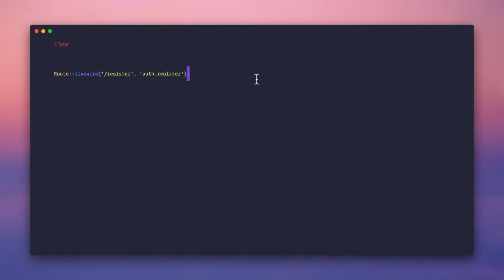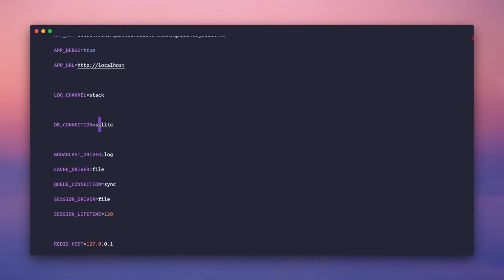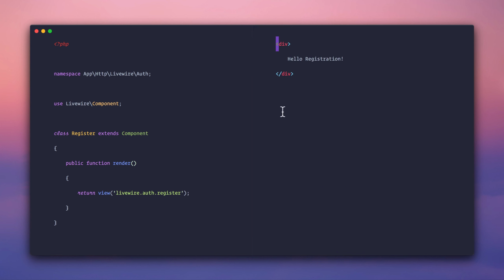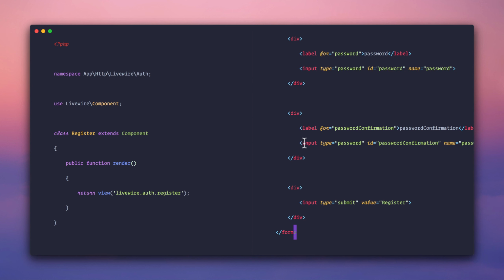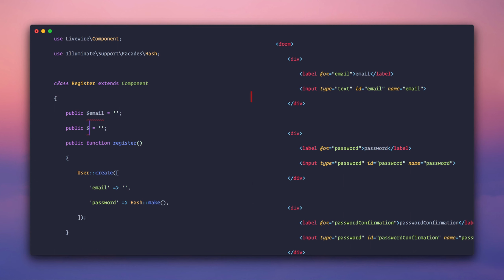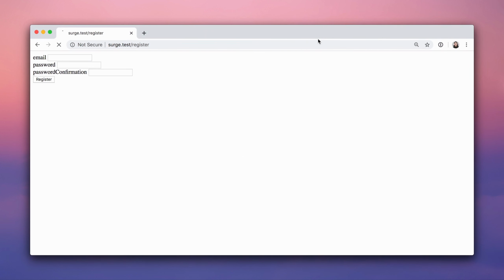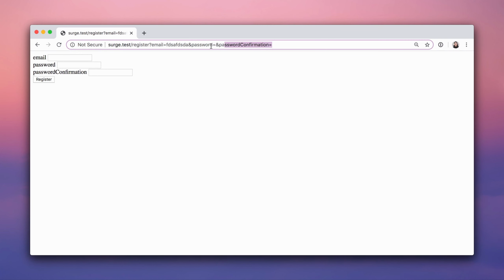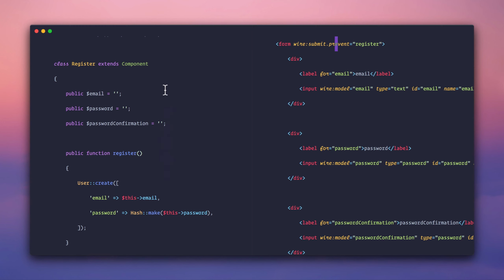A Basic Form With Validation | Ep2 | Setting Up The Component